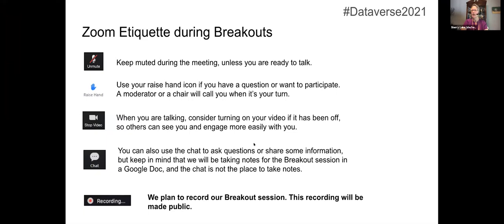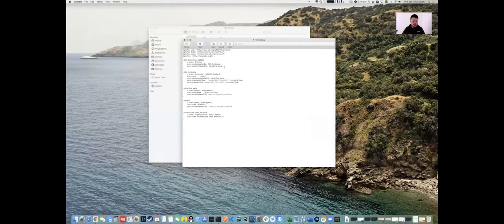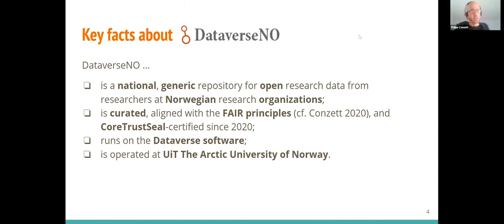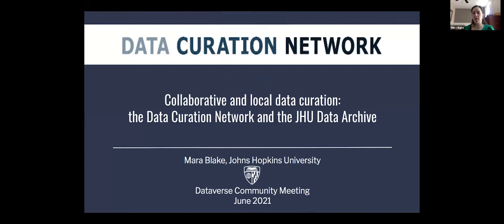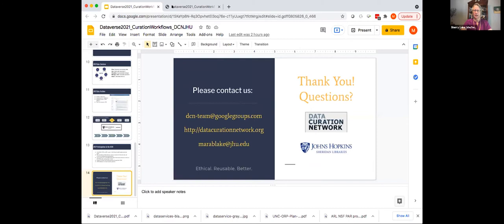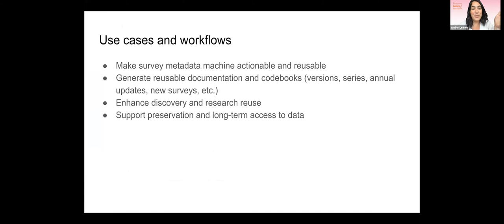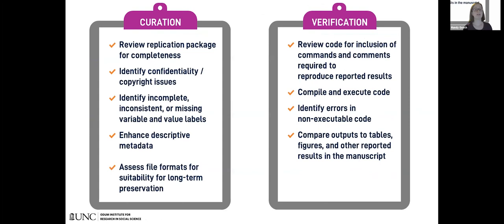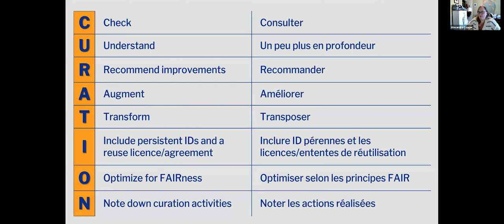Curation Workflows (Dataverse Community Meeting 2021)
Dataverse Community Meeting 2021